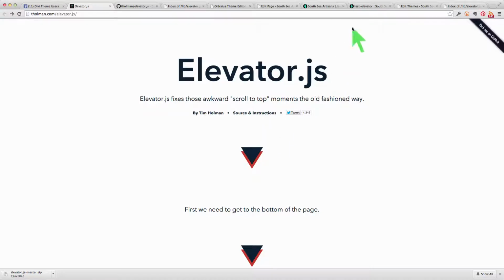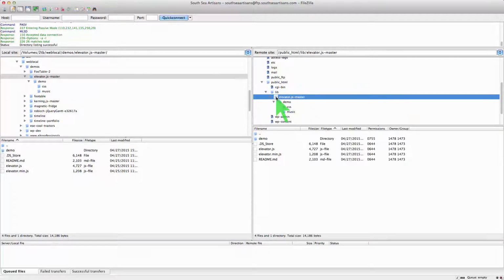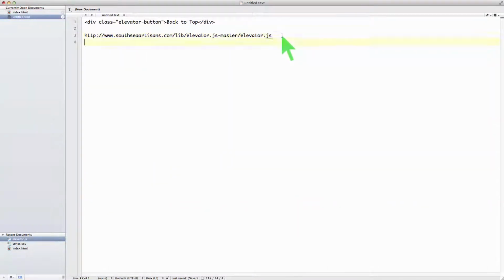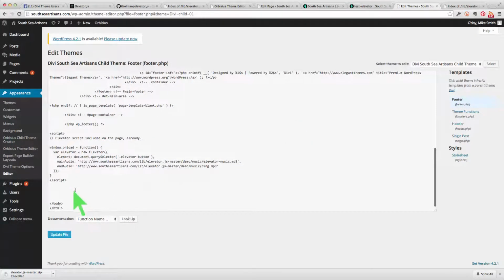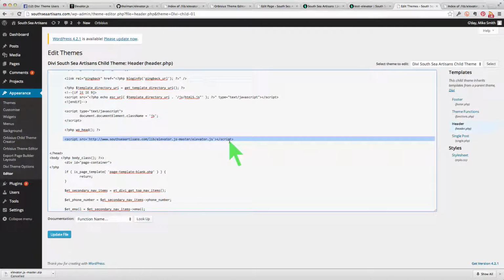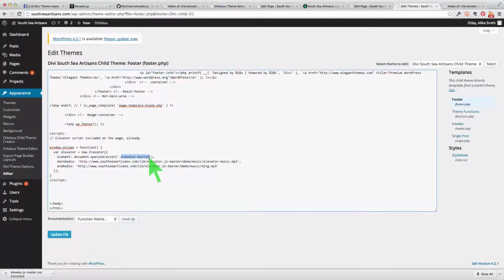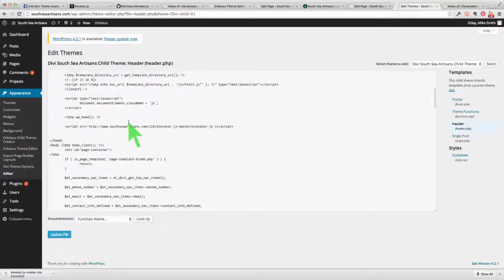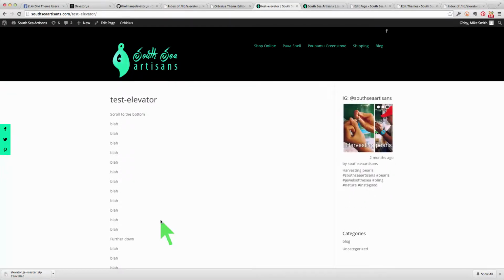Add a Javascript Plugin To WordPress - Elevator.js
This brief video is a high level demonstration of how to add the Javascript module/plugin Elevator.js to WordPress.

This video is intended for people who are familiar with editing HMTL, PHP, and javascript files as well as being familiar with editing WordPress theme files.

If you find this demonstration too advanced, a step-by-step detailed explanation is at the link below and is more suitable for complete beginners.  Have fun!